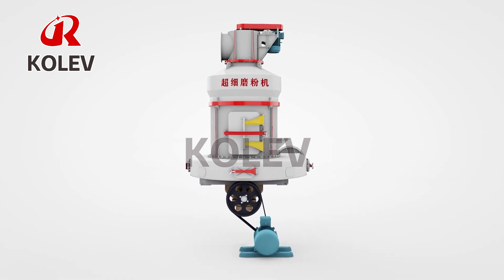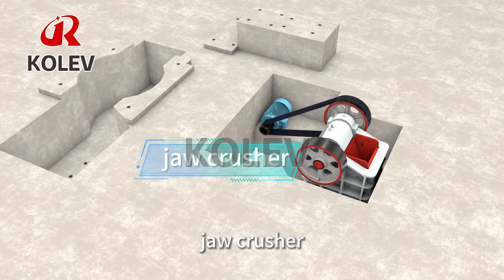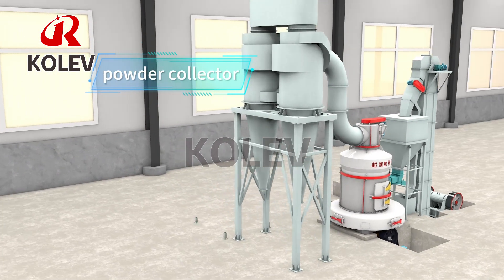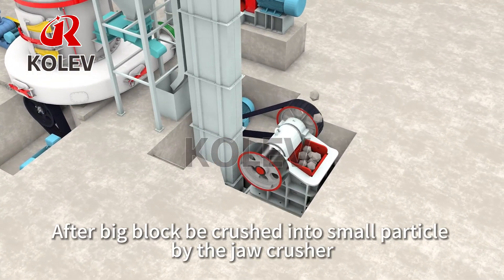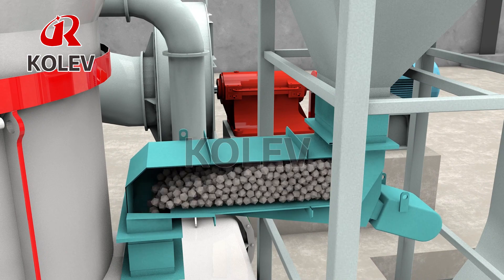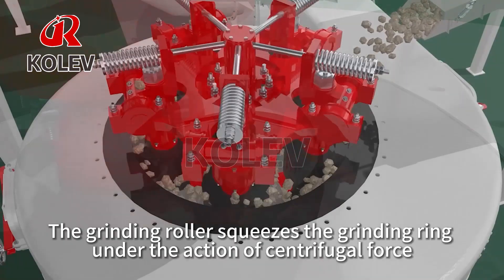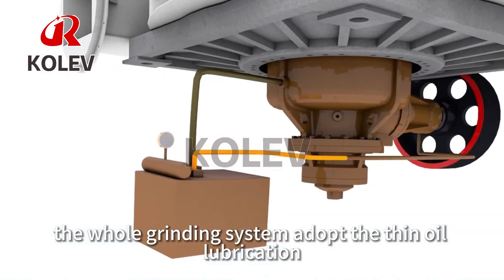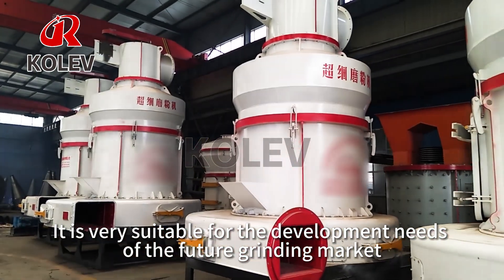Ultrafine grinding mill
Ultrafine grinding mill machine. The grinding machine can separate ultrafine materials over 800 mesh and grade them into two different fineness products.